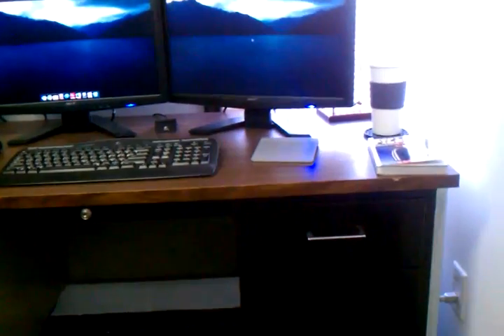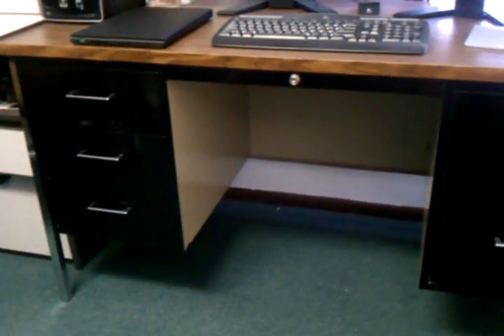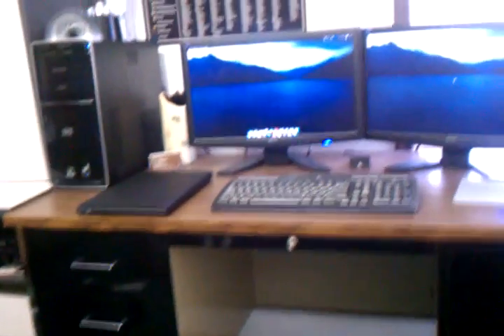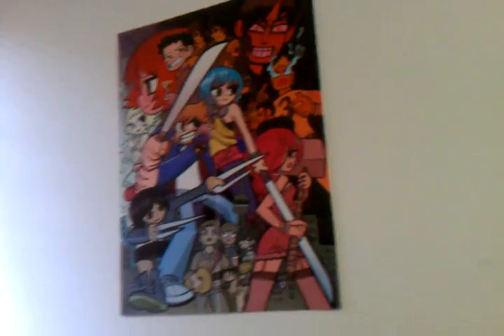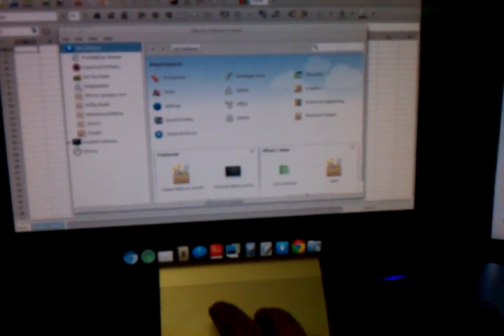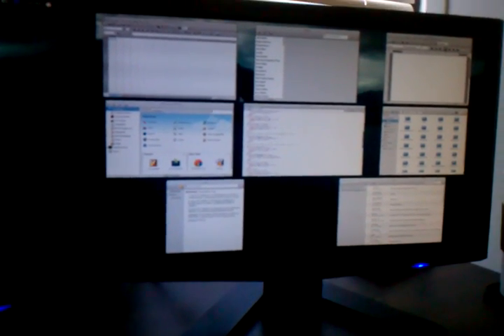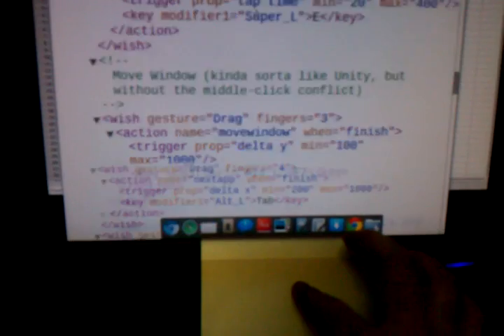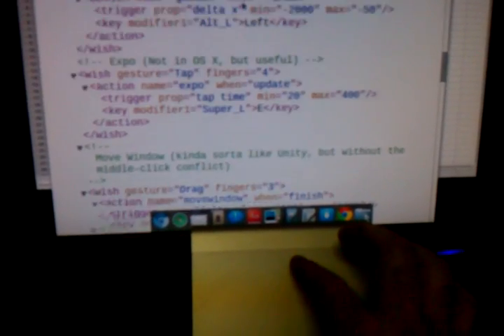More Multitouch in elementary OS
I added a ton of the multitouch gestures to elementary OS using uTouch and Ginn. Shown using the Apple Magic Trackpad and elementary OS Juptiter, but should work with any 4+ finger multitouch device and any OS based on Ubuntu 10.10 or above.